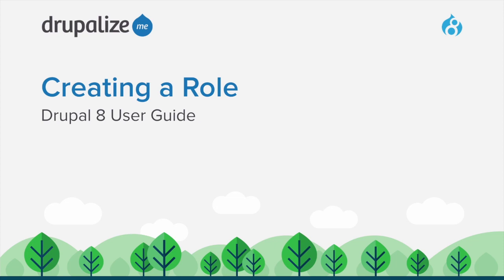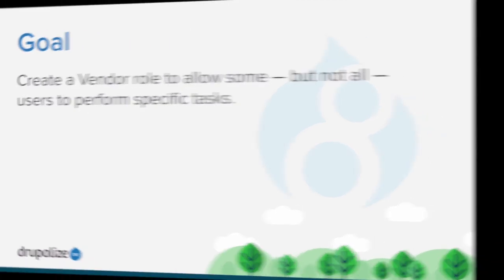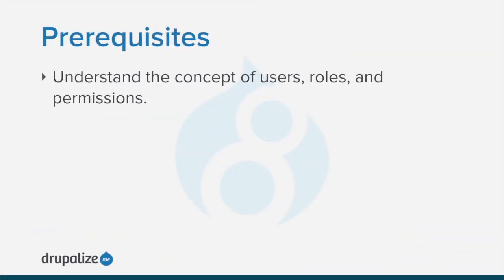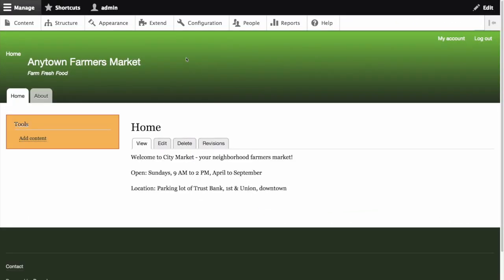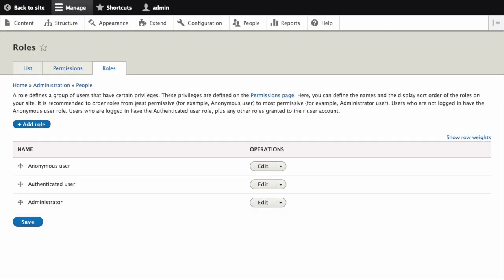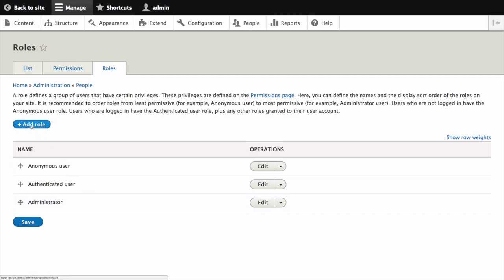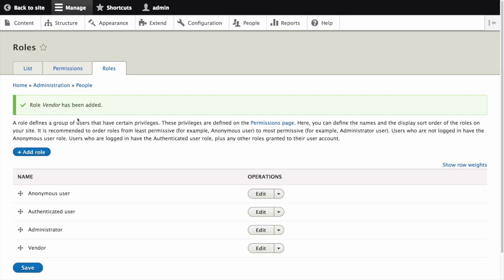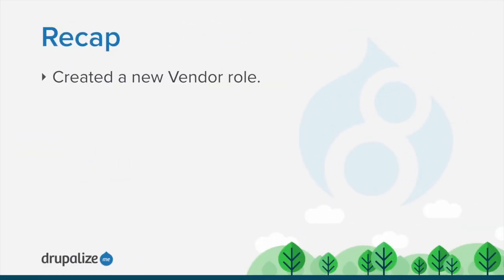Drupal 8 User Guide: 7.3. Creating a Role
Goal: Create a Vendor role to allow some — but not all — users to perform specific tasks.

This work is a derivative of “Drupal 8 User Guide: 7.3. Creating a Role” written and edited by members of the Drupal open-source community and is licensed under the CC BY-SA 2.0 license by Drupalize.Me.